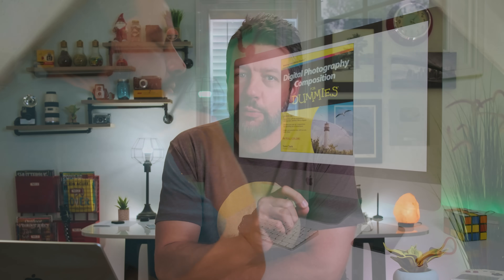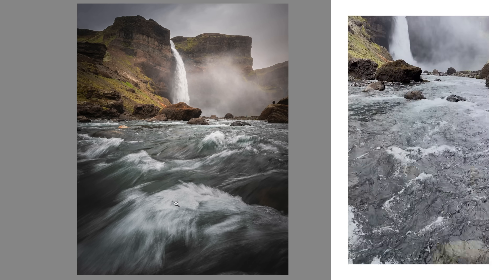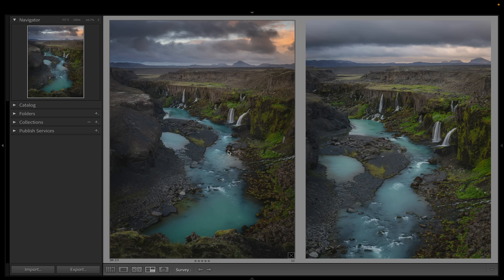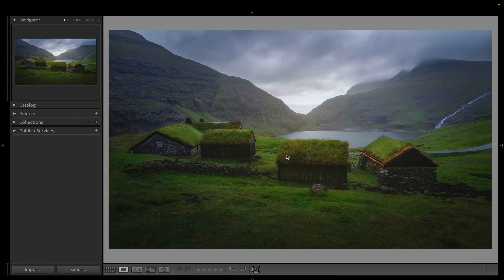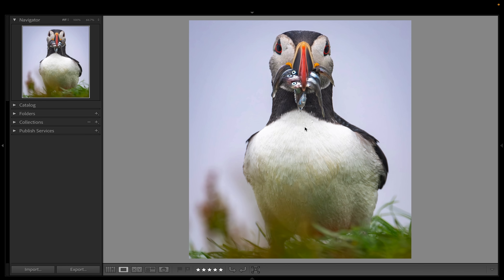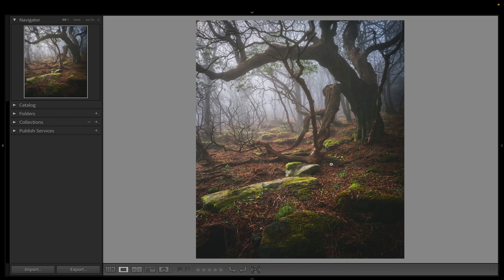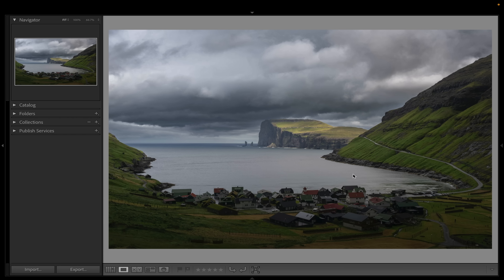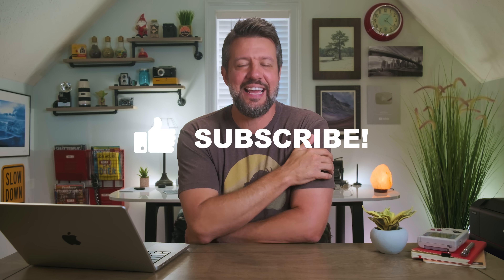99% Of My Time Goes to This ONE Photography Skill!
In this week’s episode, we discuss why 99% of my time goes to this one photography skill. There's many different skills a photographer must possess to continue improving their craft, but there's one in particular that's by far the most important. In this video, I'll review the most significant moments of my photography career that had the biggest impact on my overall improvement. If this video was available ten years ago it would definitely be on my must-watch list as I firmly believe the path to fast photographic improvement is by becoming a student of composition. - Mark D.

*🌟UPCOMING WORKSHOP SCHEDULE*

🔘 Main Camera
🔘 Wide Lens
🔘 Mid-Range Lens
🔘 Mid-Range Lens
🔘 Long Lens